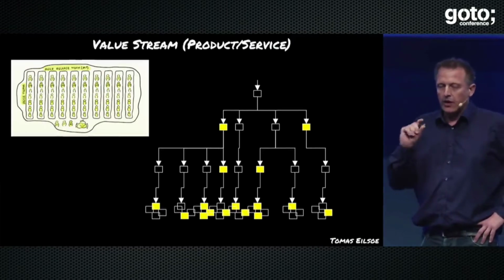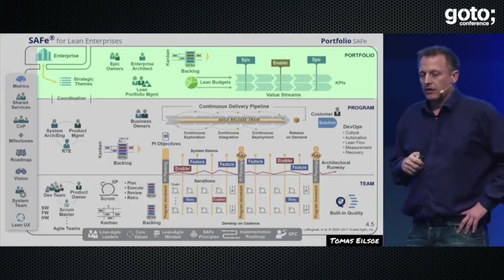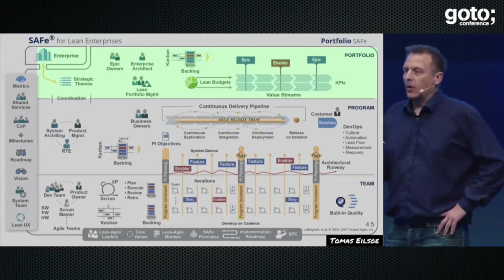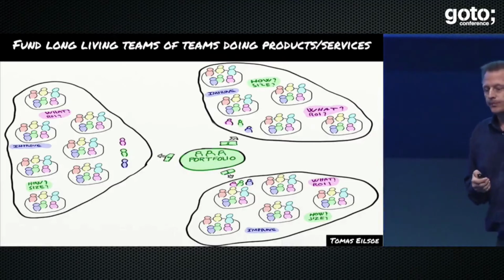SAFe organization structure in 3 minutes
Scaled Agile Framework SAFe looks a little complex at first glance. Here Tomas Eilsoe explains the major ideas about the organisational structure in less than 3 minutes.